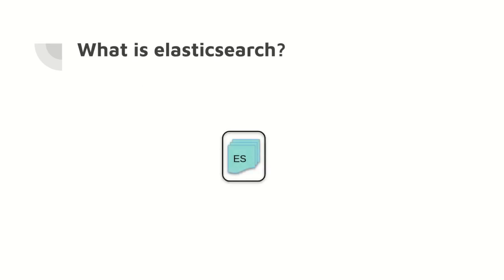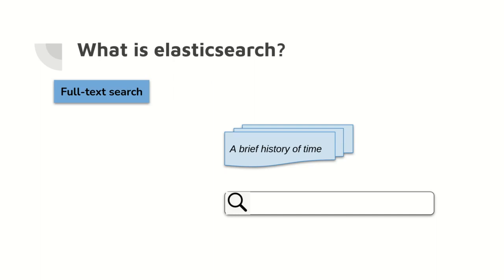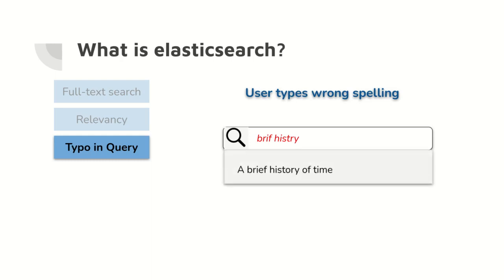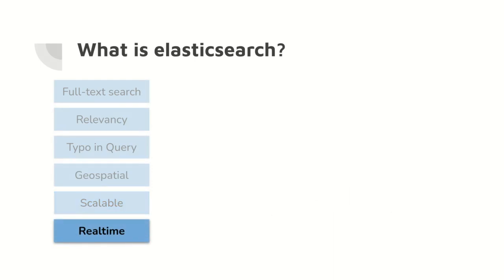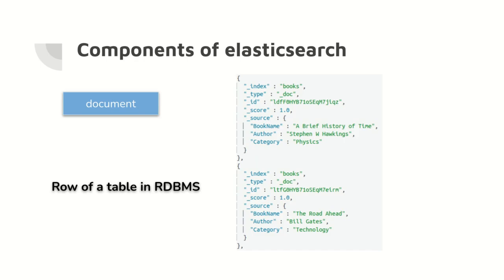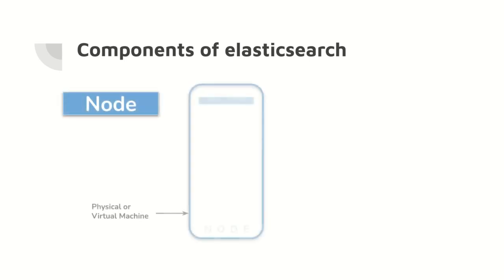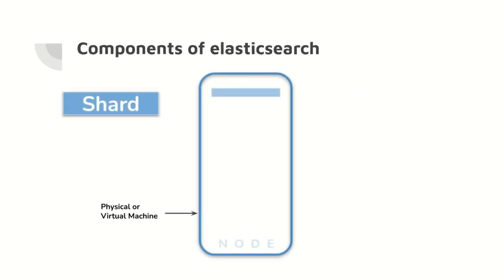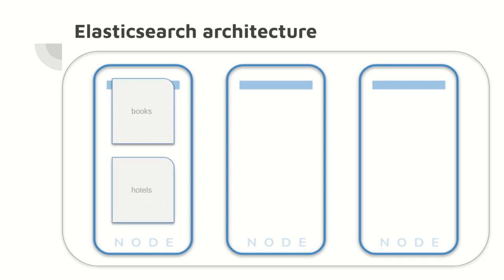elasticsearch architecture | elasticsearch tutorial (simplified)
elasticsearch tutorial from scratch, elasticsearch introduction, different components of elasticsearch and their relationship in forming the entire elasticsearch architecture.

0:00 Video Overview
0:38 What is Elasticsearch - Broader view of ES
1:52 Elasticsearch Features
7:50 Components of Elasticsearch
8:12 Document
9:00 Index
10:12 Nodes
11:12 Cluster
12:12 Shards
13:55 Elasticsearch Architecture